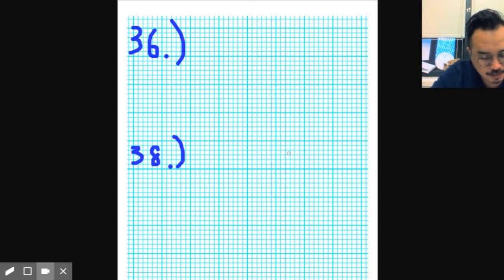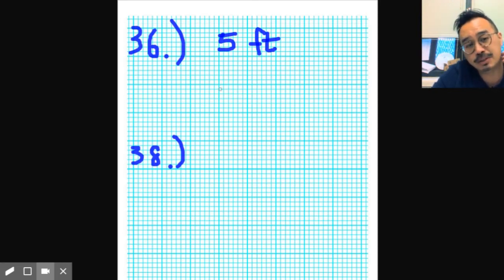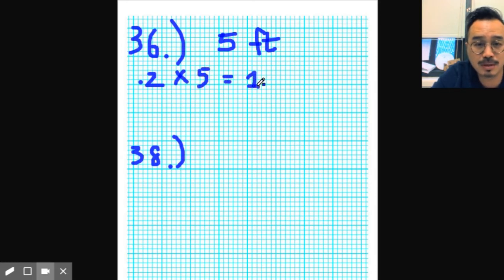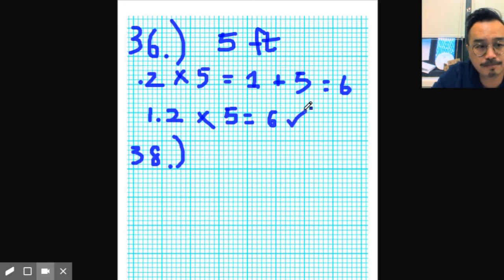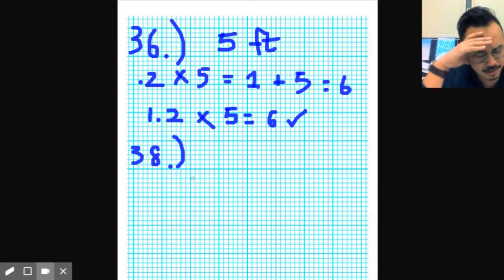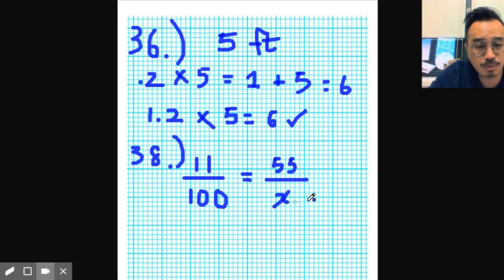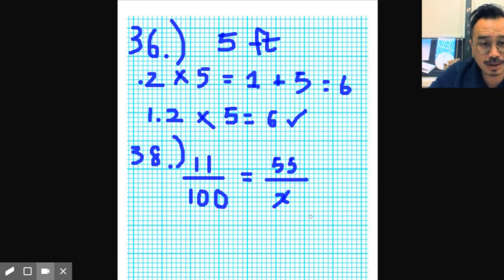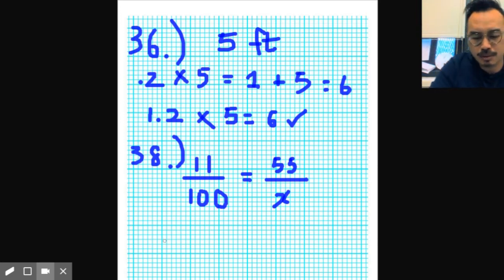Mister Ng "Going Over HW #67 (Tuesday)"